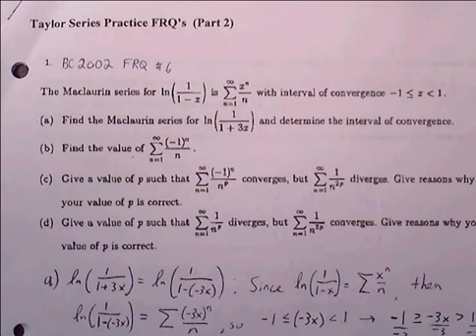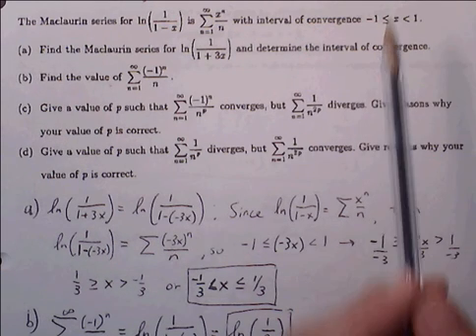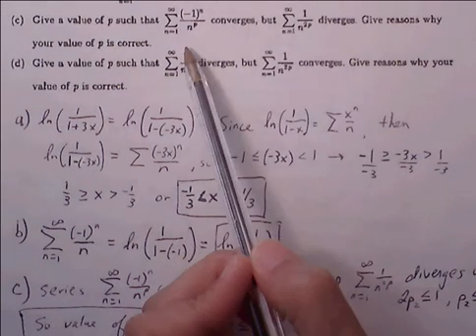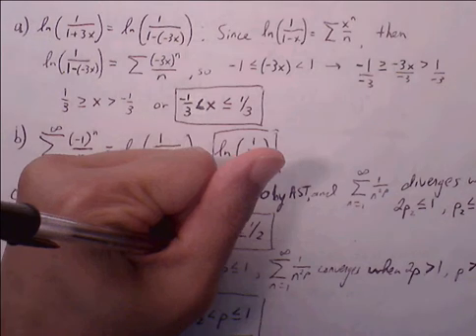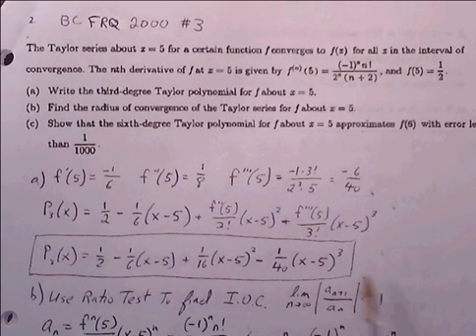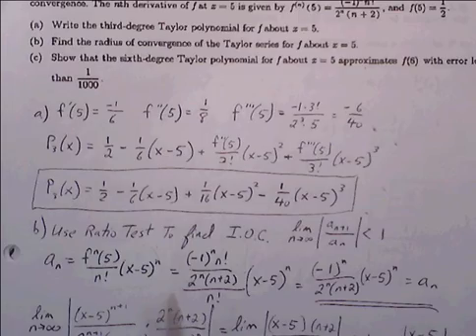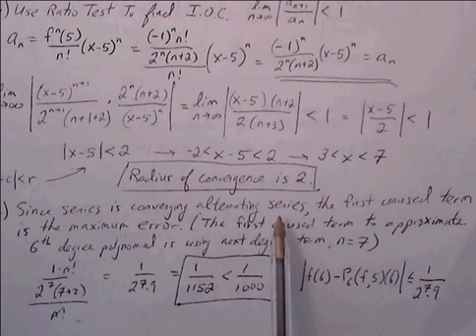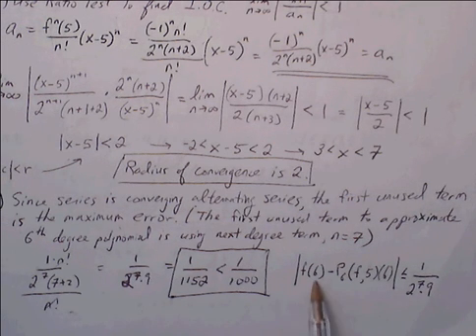BC Review Taylor Series FRQ Worksheet 2 #1- 2